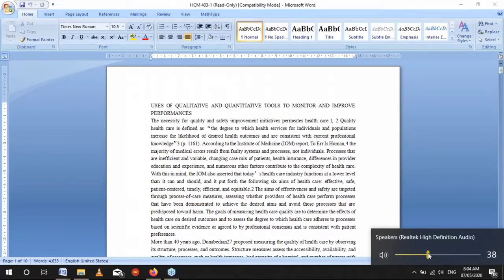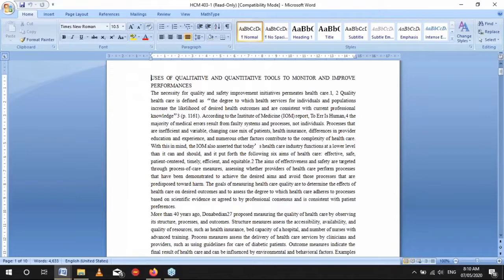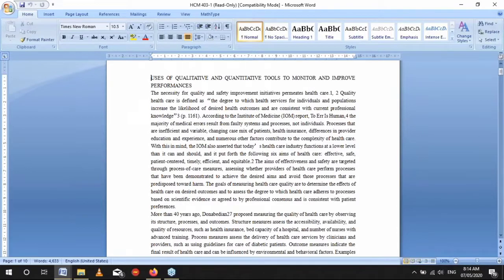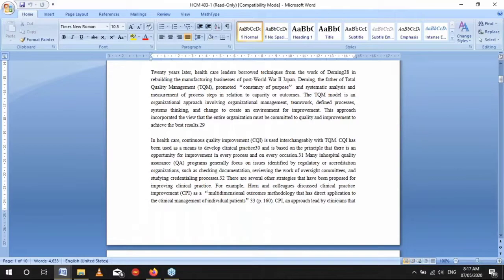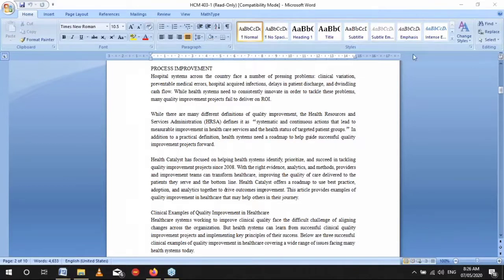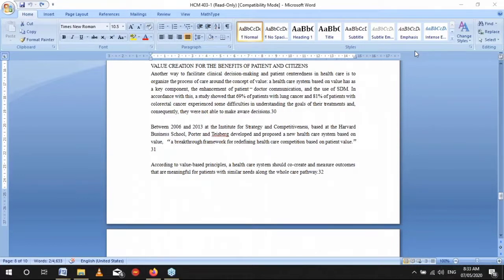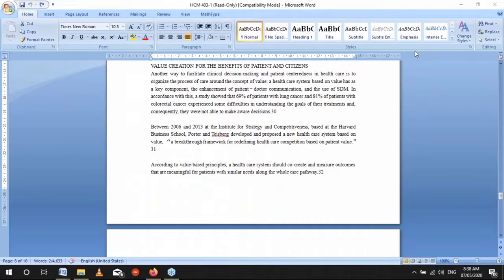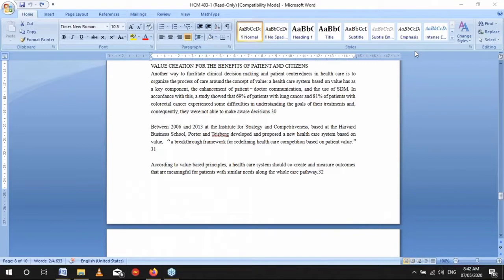ADVANCE CLINICAL HEALTH CARE MANAGEMENT II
ADVANCE CLINICAL HEALTH CARE MANAGEMENT